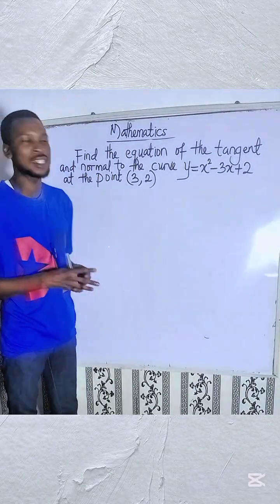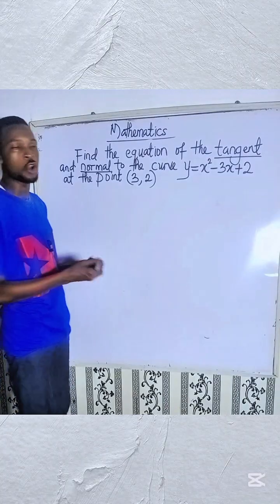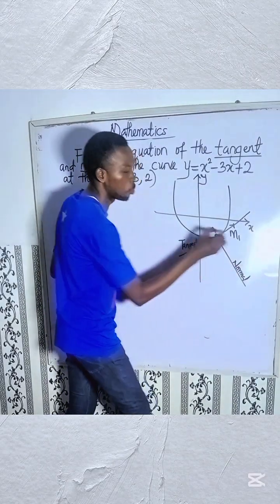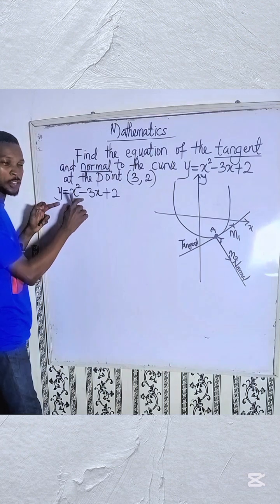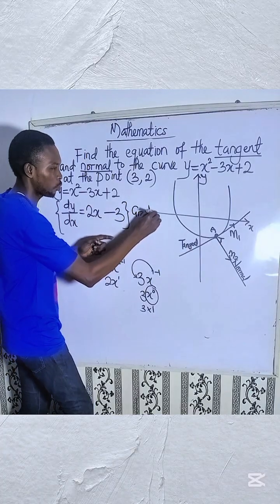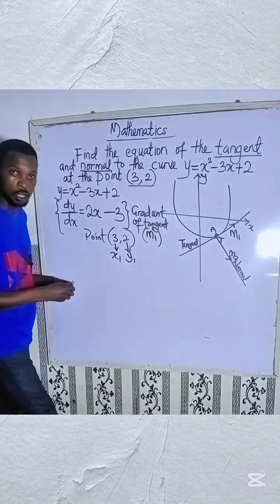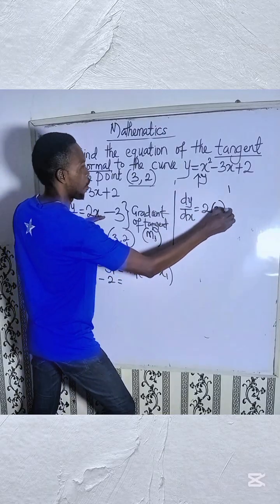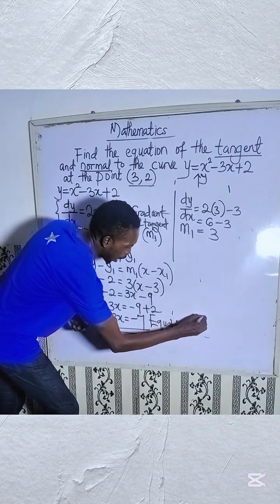EQUATION OF A TANGENT AND NORMAL TO A CURVE